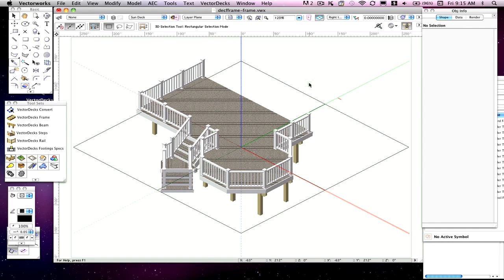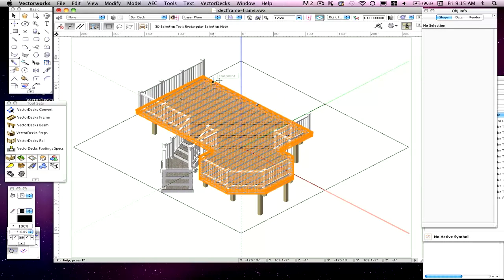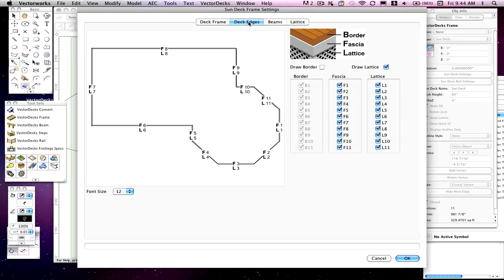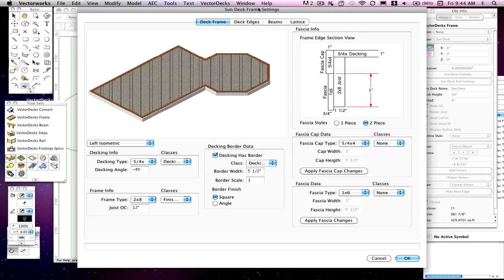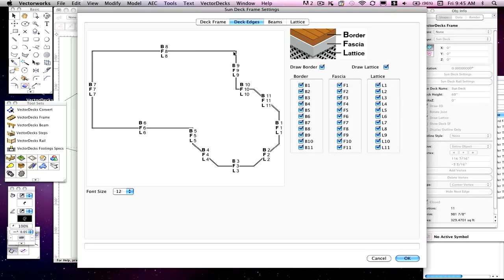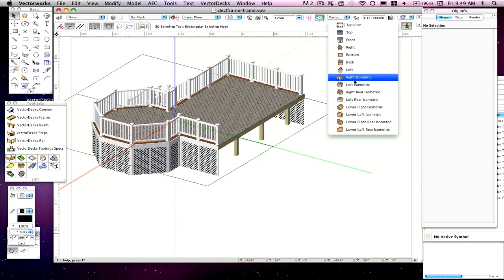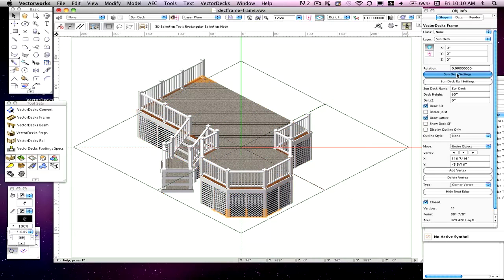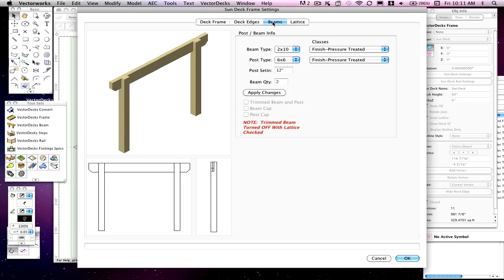VectorDecks Frame Tool, Deck Edges Dialog Tutorial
Learn how to custom select which edges of your sundeck receives custom VectorDecks Options.  More info and videos on our